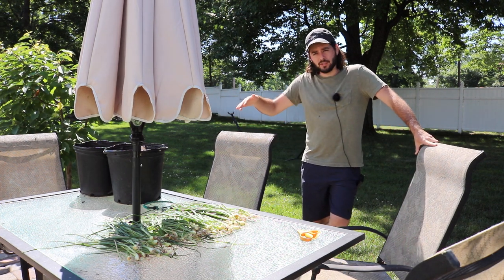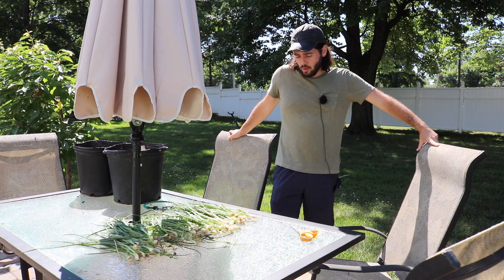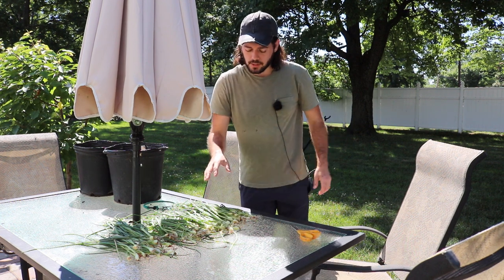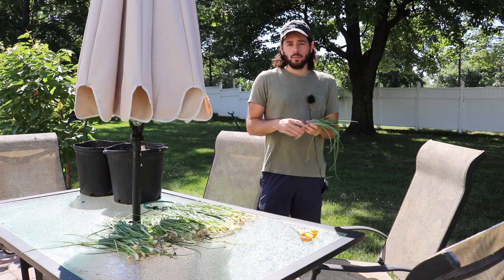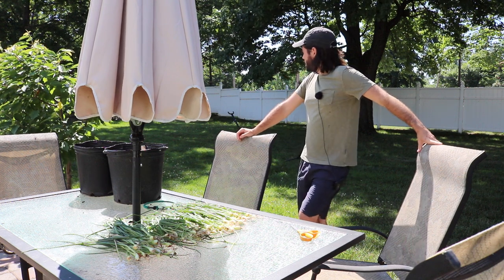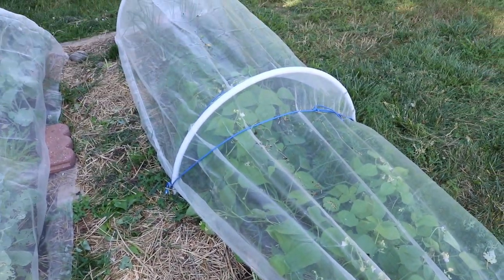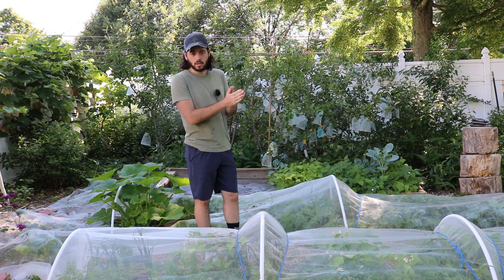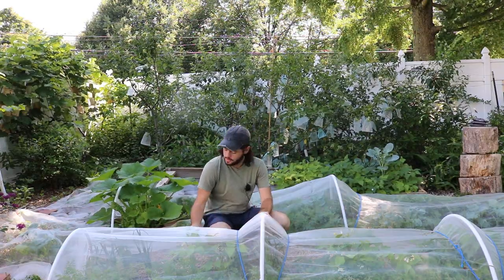Failed Onion Crop - Another Option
Making use of a failed onion crop by turning them into sets for a fall planting. See how.

Our Shop!